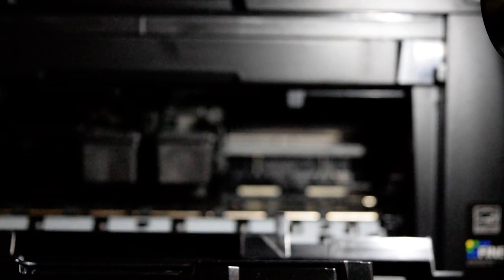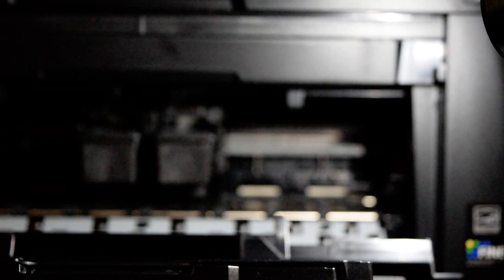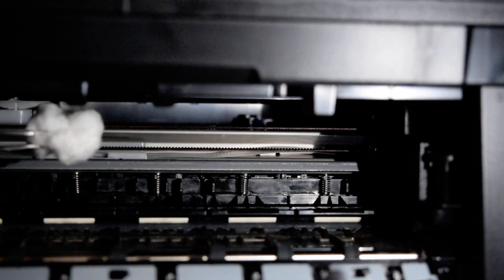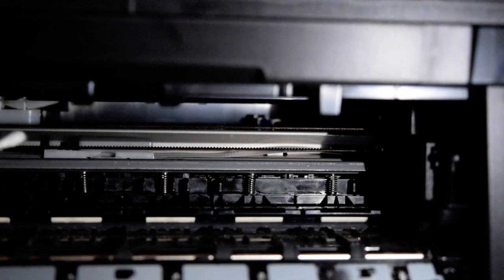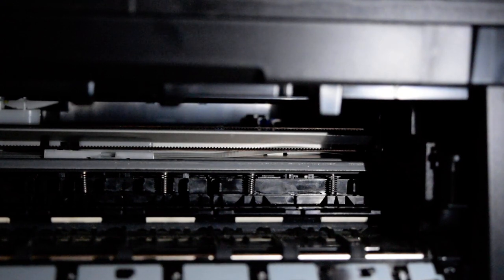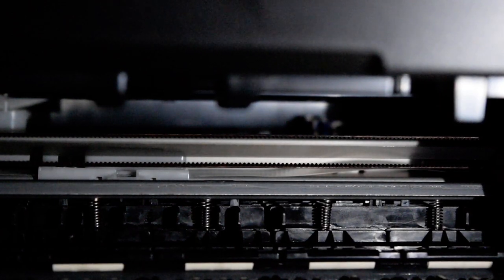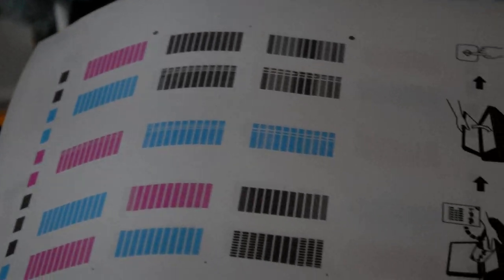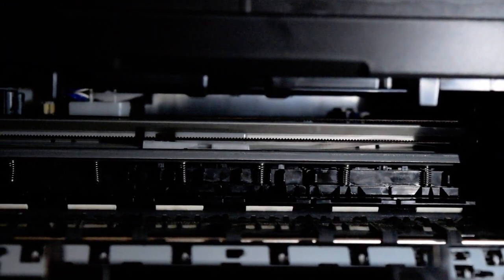Fixing a canon mx490 printing blur issue due to a dirty Encoder film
Try this out if you are having issues even after you have completed the alignment and deep cleaning with no success.  The alignment wouldn't work, cleaning or deep cleaning either but I found a dirty encoder film being the problem. After I cleaned it i was back in business.

I blame this on a paper jam I had because after the jam I started having the issue.  Its all fixed after I cleaned it.

Please share if this was helpful to you.  Thanks.

Here is the link to the document I used.